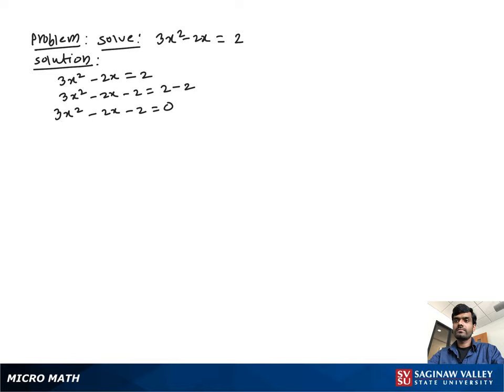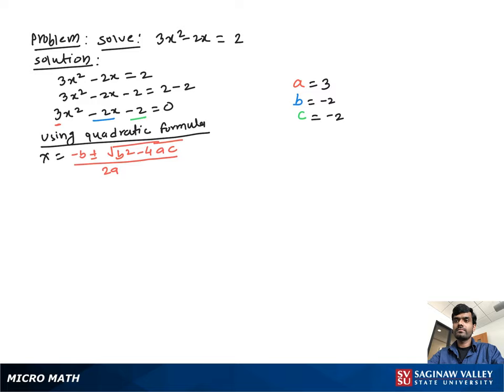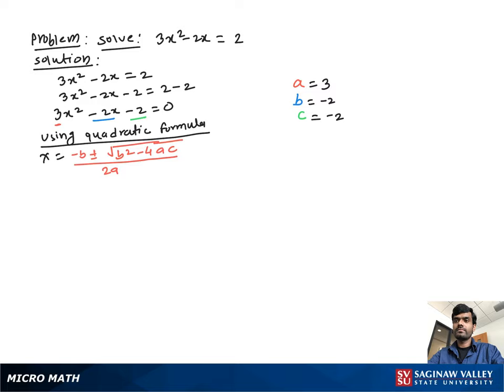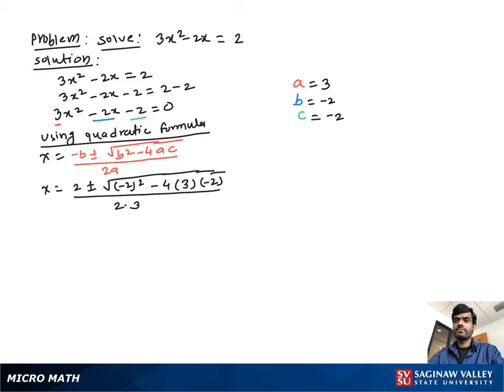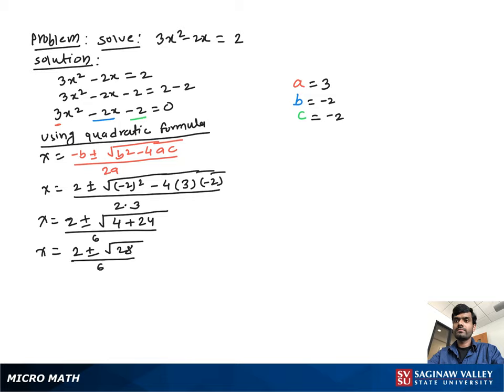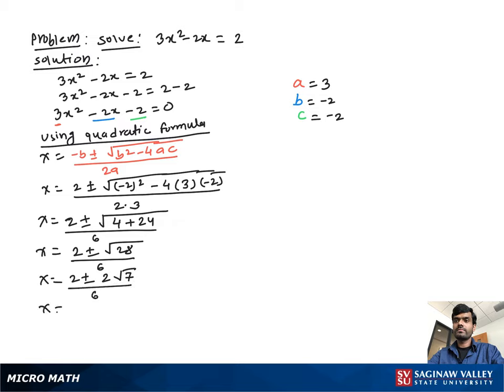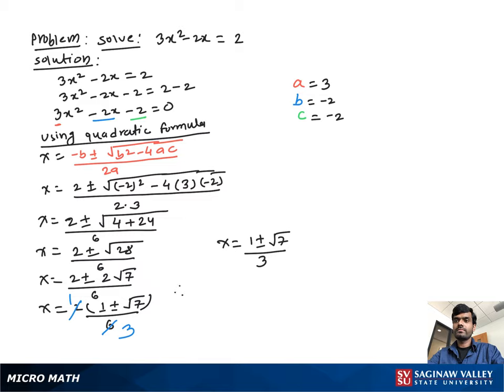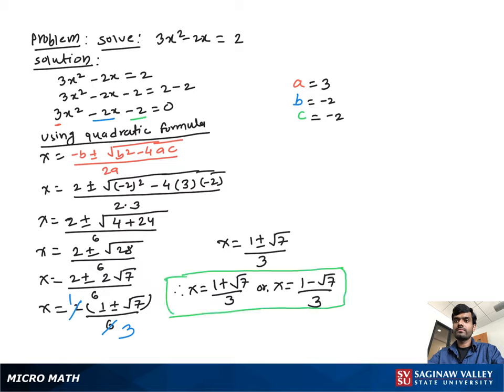Quadratic Equation: Solve 3x^2 - 2x = 2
Satrudhan from SVSU Micro Math helps you solve a quadratic equation using the quadratic formula.  This equation has two irrational solutions.